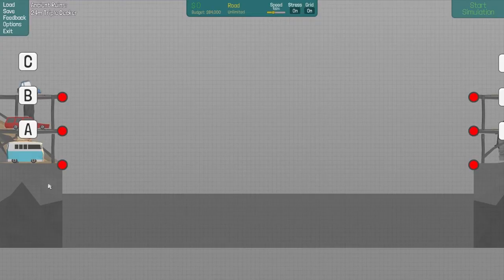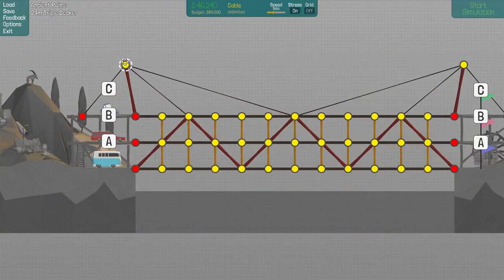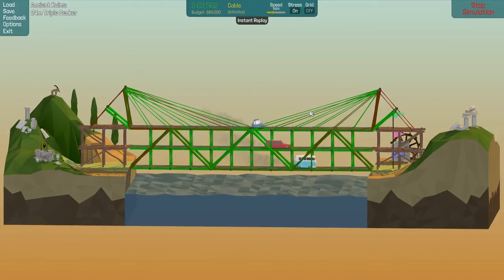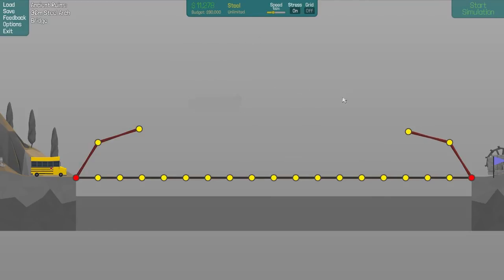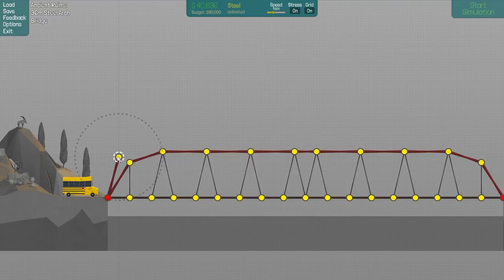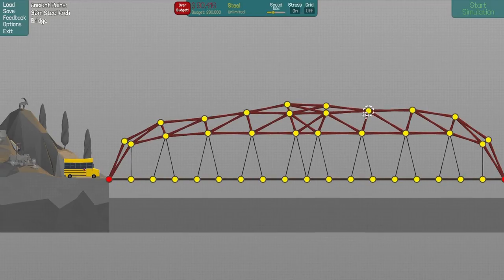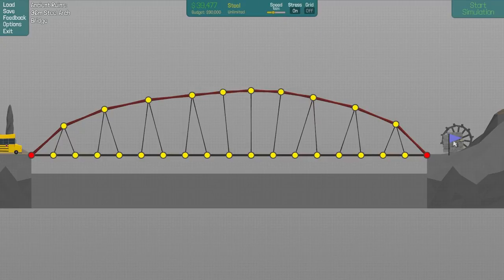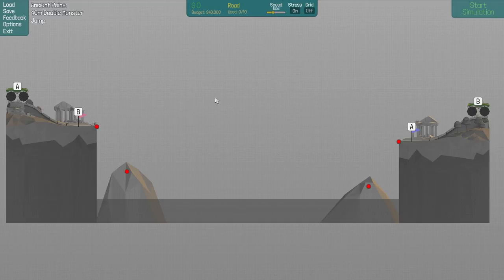Poly Bridge Ep 9 [36m Steel Arch Bridge]